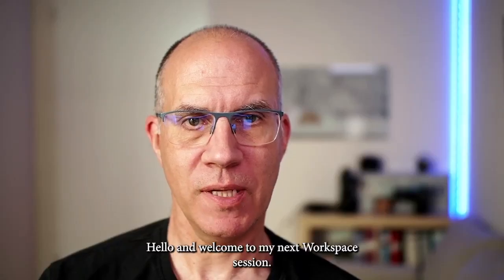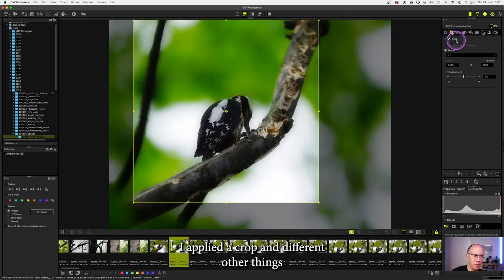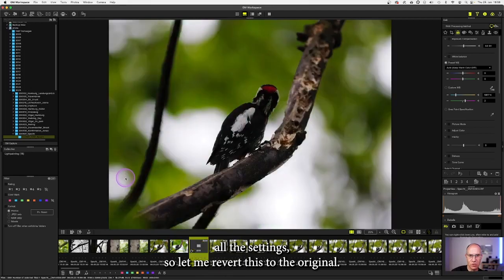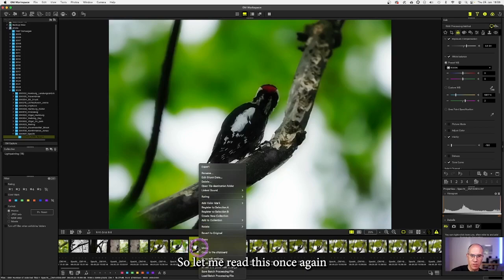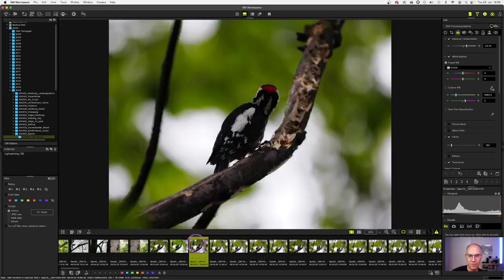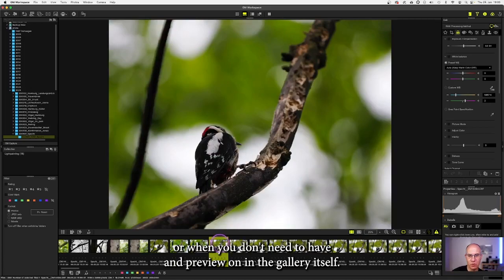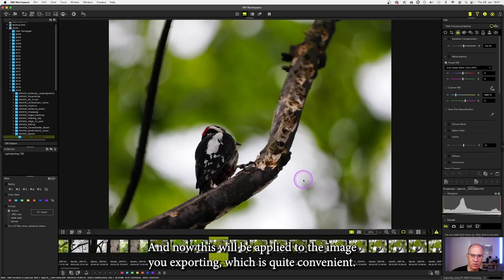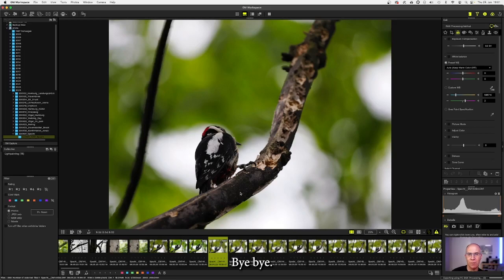Paste Image Settings to other images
In case you would like to copy settings done on one image to other images in OM Workspace, this little tutorial is the one you have to watch.